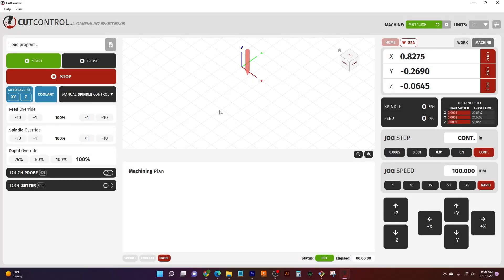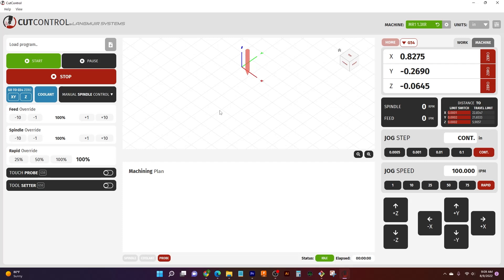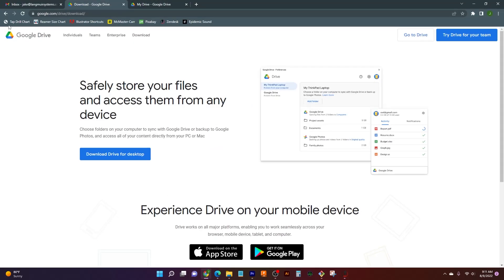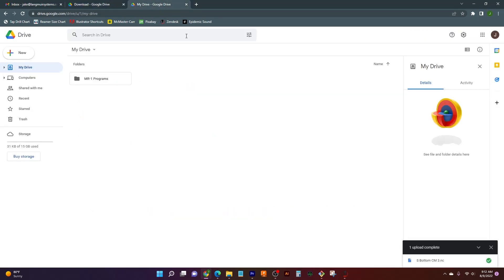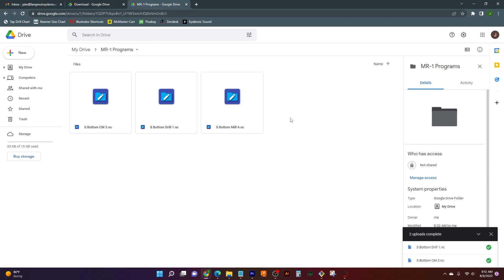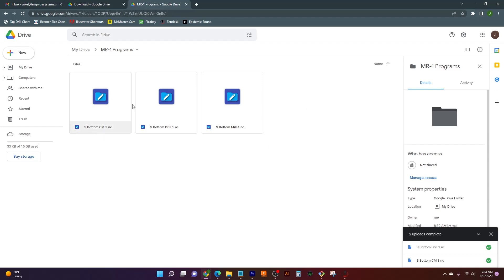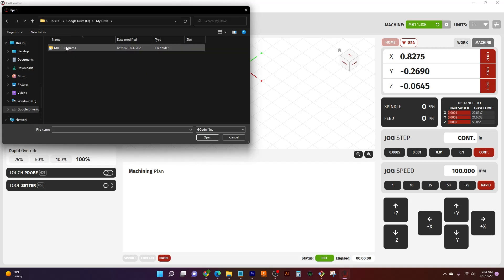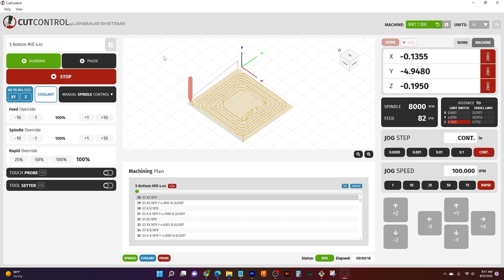MR-1 CNC Mill CutControl Software Tutorial - Smart Programming with Google Drive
Hey welcome to another Cut Control video, glad you're here. This is just a short video where I show how we use Google Drive here at Langmuir to work together on programs no matter where we are. So after watching this, you too will be able to work with anyone around the globe. And maybe someday, collaborate with a coworker based on a moon base or some distant asteroid, anywhere with a decent internet connection anyway.